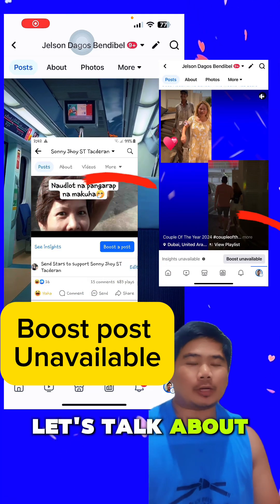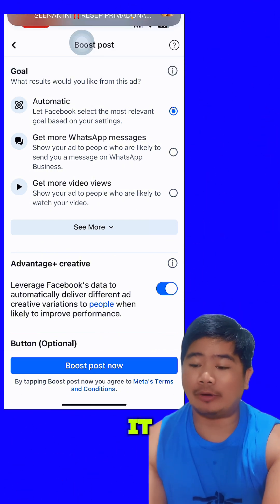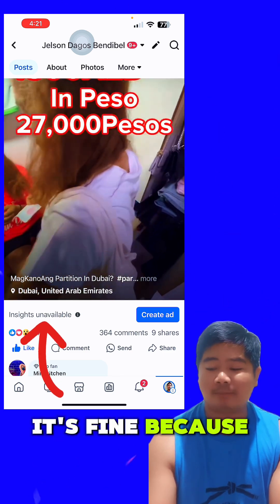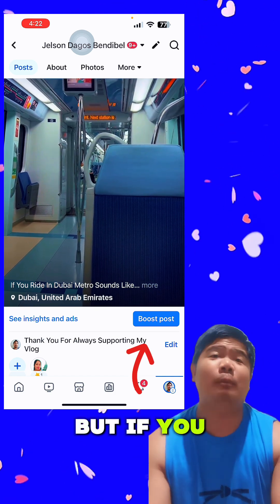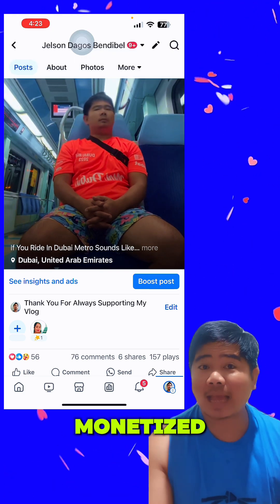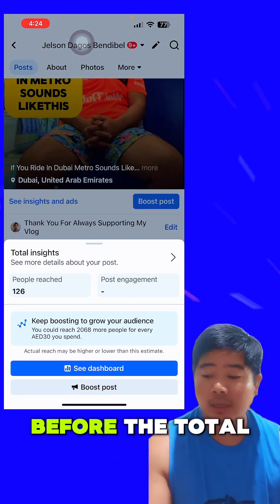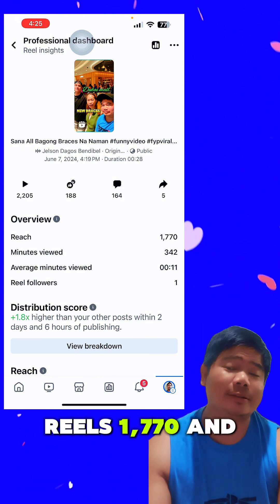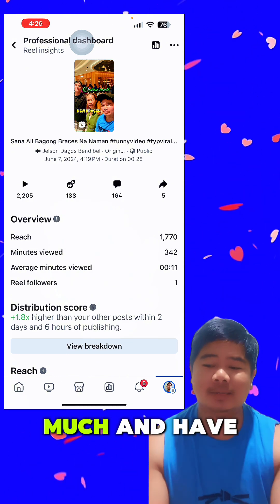Facebook Boostpost And Boost Unavailable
"Boost Post" on Facebook is an advertising feature that allows you to promote a specific post from your Facebook page to a larger audience. By boosting a post, you increase its visibility among your target audience and potentially reach more people who may be interested in your content or message. This can help drive more engagement, such as likes, comments, and shares, as well as increase the overall reach of your post.

On the other hand, "Boost Unavailable" typically refers to a situation where you are unable to boost a specific post on Facebook due to various reasons such as not meeting the advertising policies, restrictions on the content of the post, or technical issues with your account. When a post is labeled as "Boost Unavailable," it means that you are currently unable to promote that post through the boosting feature for the reasons mentioned above.